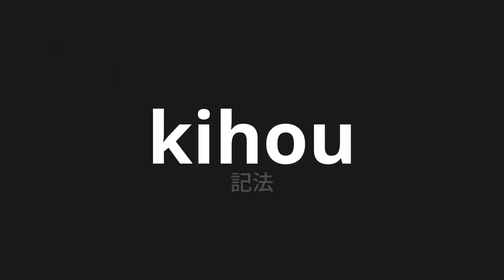How to pronounce kihou | 記法 (notation in Japanese)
Master the Pronunciation of 'kihou | 記法' - which means : notation in Japanese 📝 with @PronunciationJapanese 🎓🗣️ - [Your Guide to Japanese]

Learn to pronounce 'kihou' perfectly in Japanese with our easy and engaging tutorial by @PronunciationJapanese! 📖📽️ In this comprehensive video, we provide you with native speaker examples 🗣️👂 and phonetic breakdowns 🎵 to ensure you get the pronunciation just right.